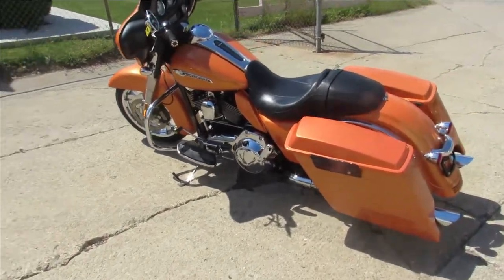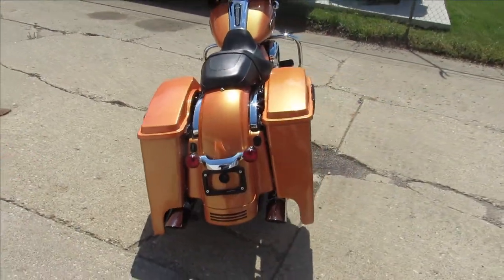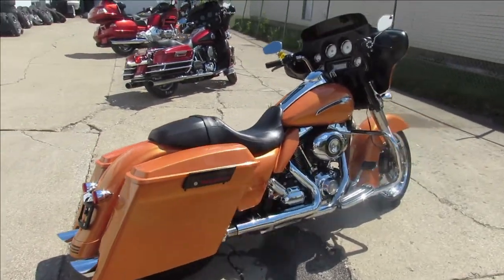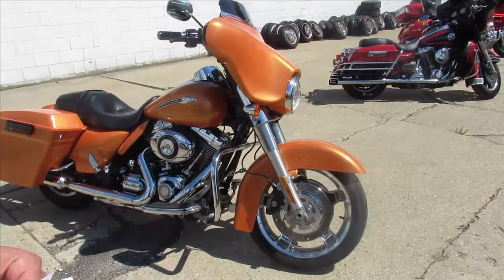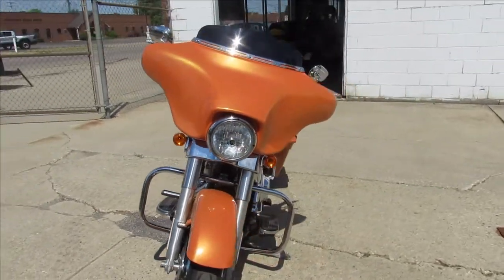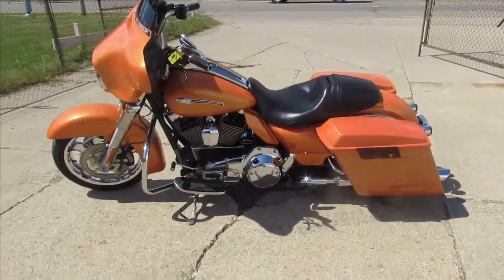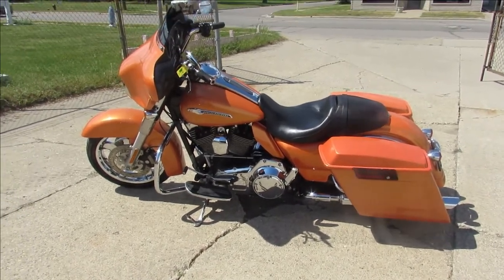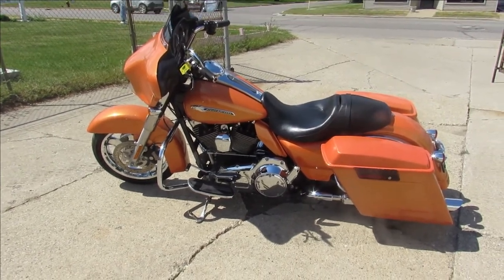2011 HARLEY DAVIDSON STREET GLIDE